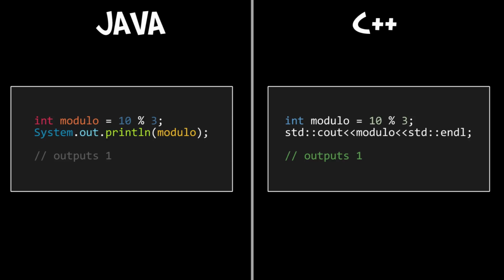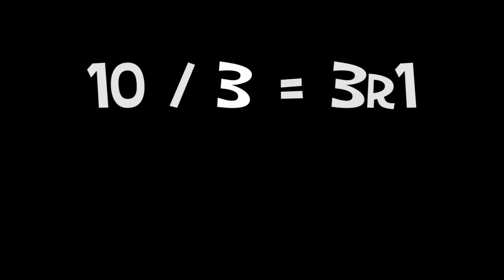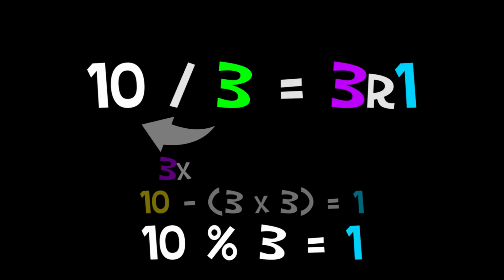MODULO OPERATOR - TL;DR Programming Concepts [EP1]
Series? Yay or nay?
Can we get 5 likes?!
» More Below!

֎ SPECIAL THANKS TO THIS MONTH'S PATRONS
└ Space_Nation, FantomLX

Psst... you're awesome!